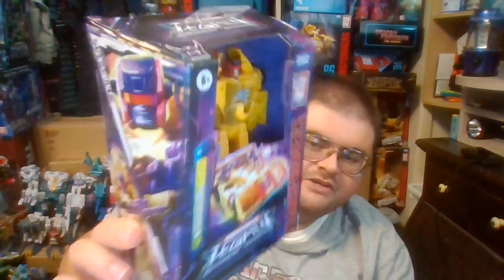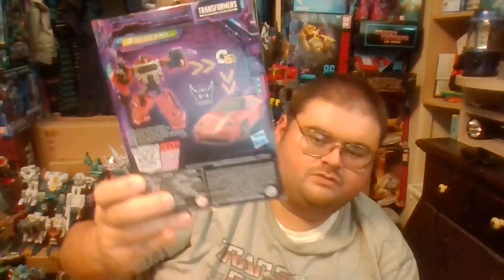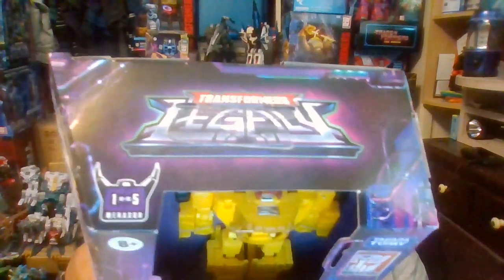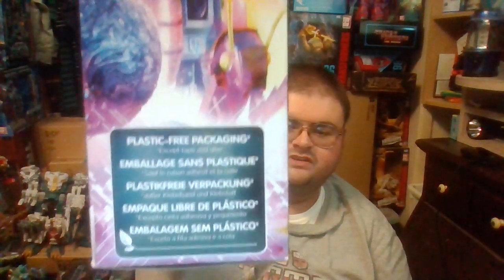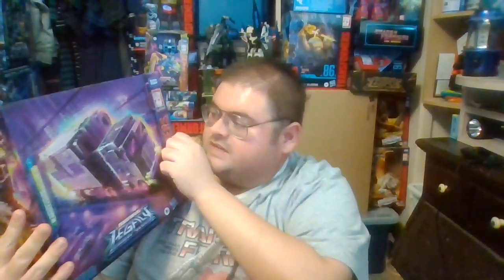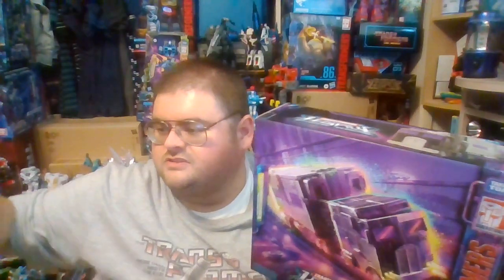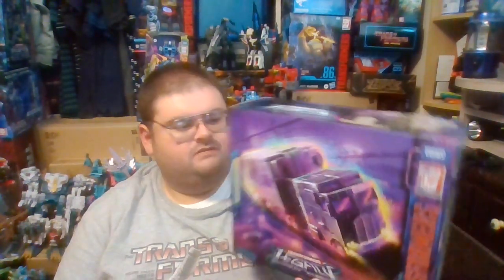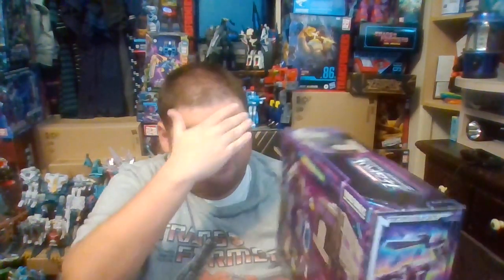Transformers Legacy Stunticons/Menasor part 1/3 (in box)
This is part one of the review of the Transformers Legacy year 1 set of five Stunticons: commander class Motormaster along with deluxe class Drag Strip, Wildrider, Dead End, and Breakdown who combine to form the Decepticon combiner Menasor!!

Motormaster, Drag Strip, Wildrider, and Dead End are new molds, while Breakdown is a repaint/retool of Wildrider. The Stunticons have taken to the street to not only tear apart the pavement, but to also wreak havoc on all the streets of both Earth and Cybertron. The Autobots need to keep their guard up, since nobody is safe when the Stunticons decide to burn rubber and combine into Menasor!